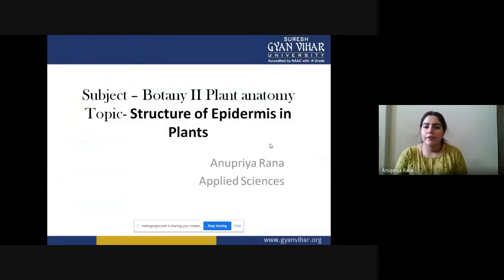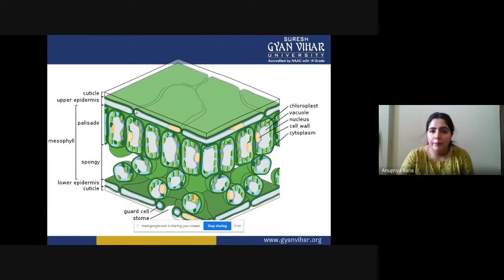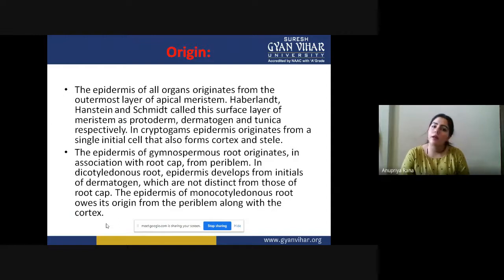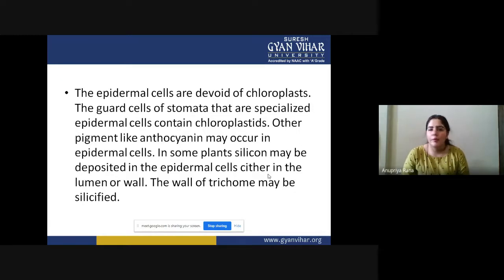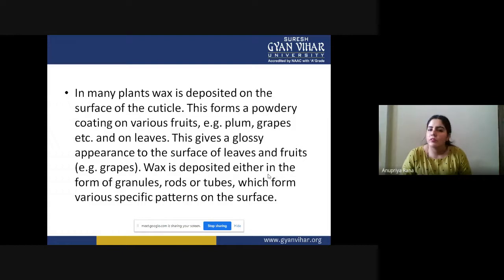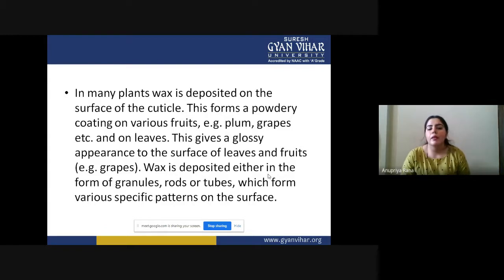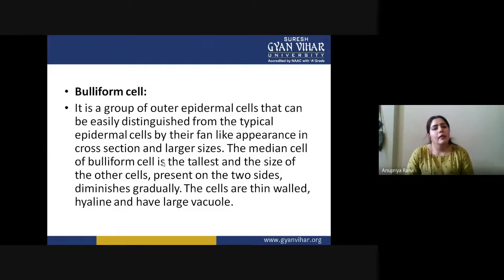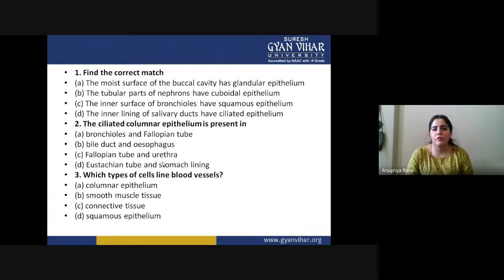Botany II Title: Structure of Epidermis in Plants.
Title:  Structure of Epidermis in Plants
Ms. Anupriya Rana
The deliberation is aimed at detailed understanding of the Structure and function of Epidermis in Plants.
• The outermost layer or layers of cell covering all plant organs are the epidermis. It is in direct contact with the environment and so it modifies itself to cope up with the natural surroundings.
• It thus protects the inner tissues from any adverse natural calamities like high temperature, desiccation, mechanical injury, external infection etc. In some plants the epidermis may persist throughout the life, while in others it is replaced by periderm when the epidermis is sloughed off along with underlying tissues.